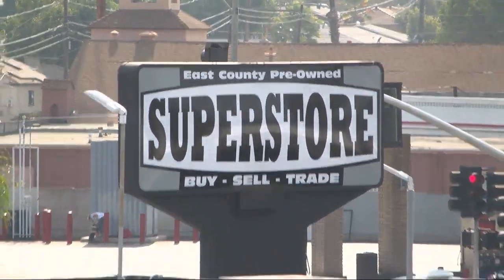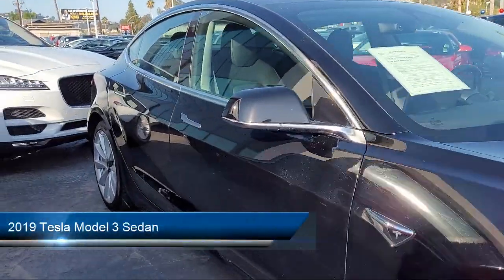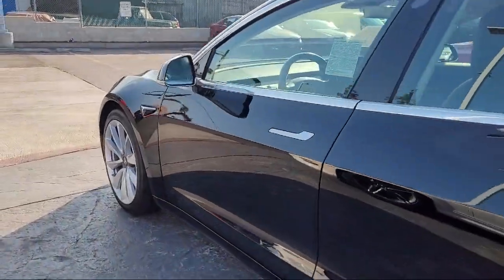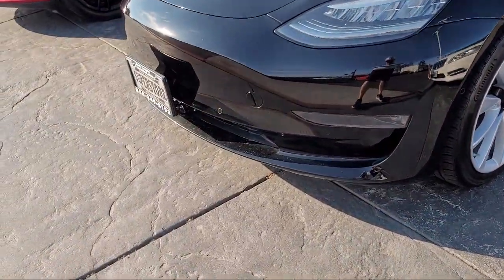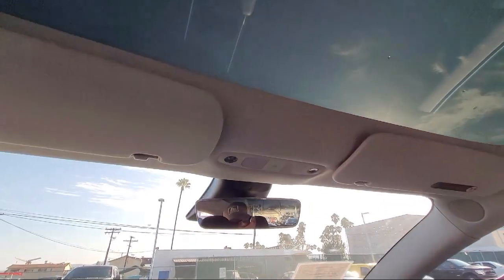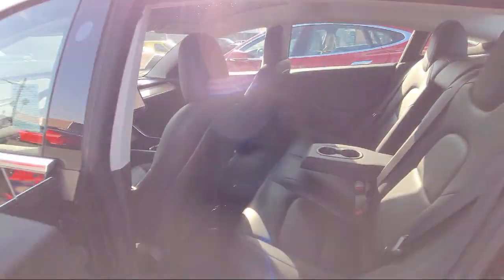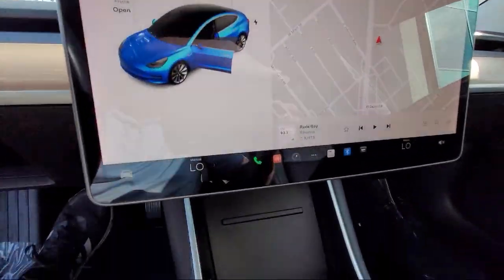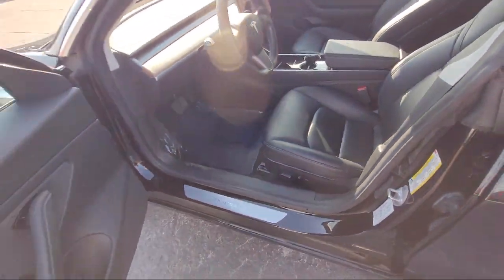2019 Tesla Model 3 Sedan San Diego Carlsbad National City Chula Vista Alpine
2019 Tesla Model 3 Sedan Stock Number: 220796 Vin:5YJ3E1EB3KF191867.
327 El Cajon Blvd.